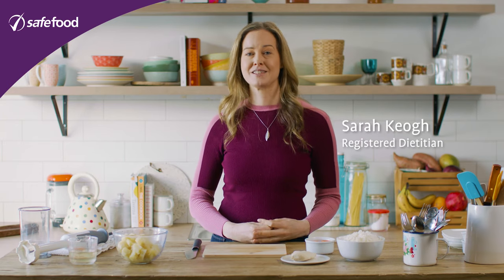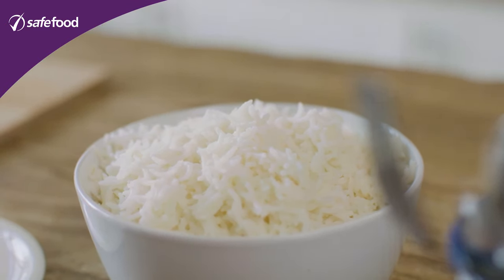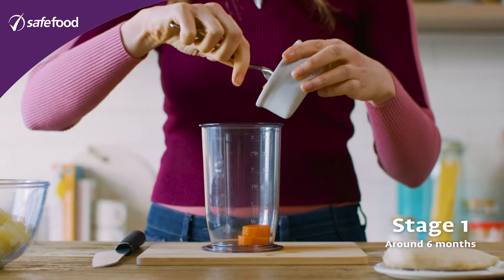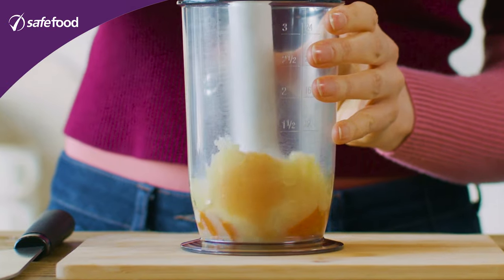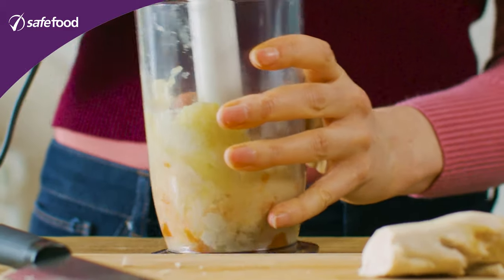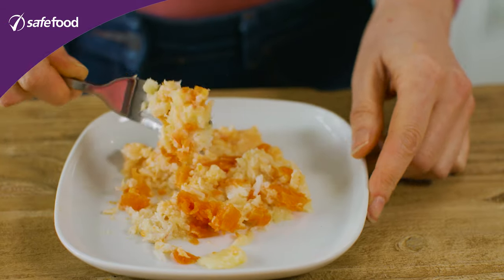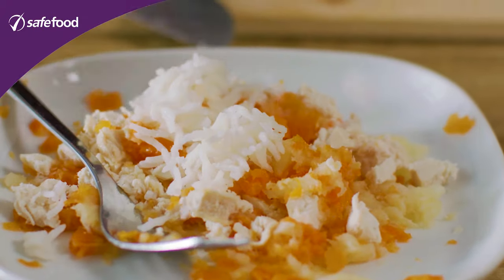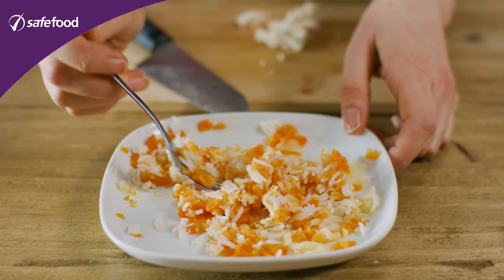How to adapt family meal of chicken and rice for weaning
Dietitian Sarah Keogh shows us how to adapt a family meal of chicken and rice for weaning.

By about 6 months, babies will begin to need more iron and nutrients than breastmilk or formula milk alone can provide. Introducing foods at this age also helps them develop important skills such as learning to feed themselves and the different textures help develop muscles that are important for speech.

You can use meals you are already eating as a family for weaning. This means you know exactly what they are eating and you can help them become familiar with the tastes and textures of family meals.

safefood is a government body promoting healthy eating and food safety on the island of Ireland.